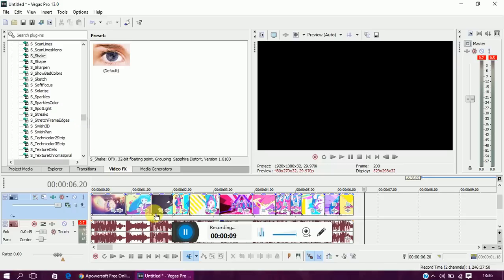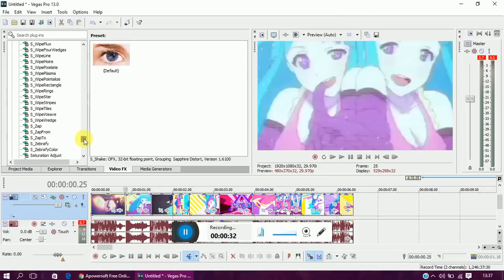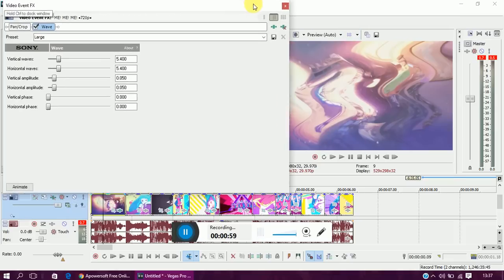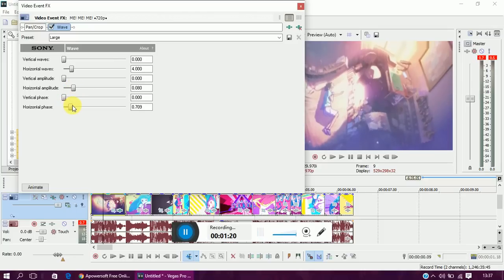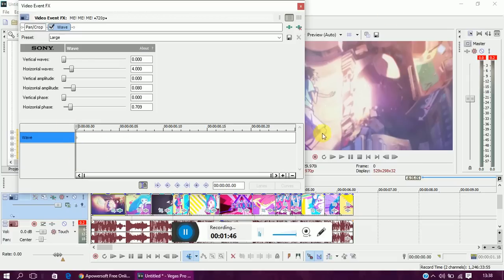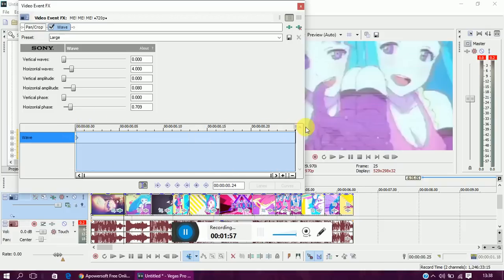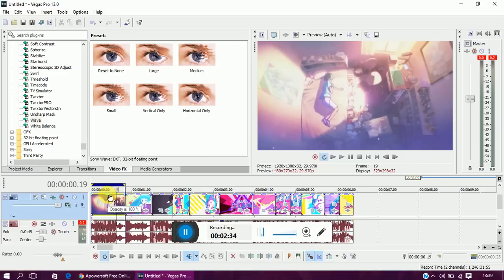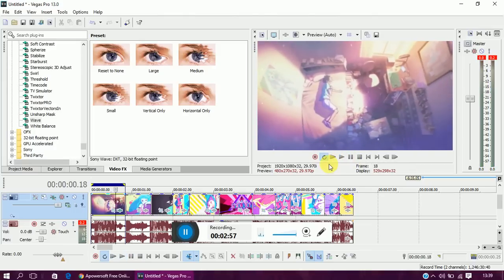♛ SV Tutorial; Ripple Effect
HD!
Hey Guys!

So I decided to talk during this one as I think it's easier for people to understand!
If anyone has any questions I'll try my best to answer them!

Program Used: SVP 13

- Rebekah / ShockingPanty